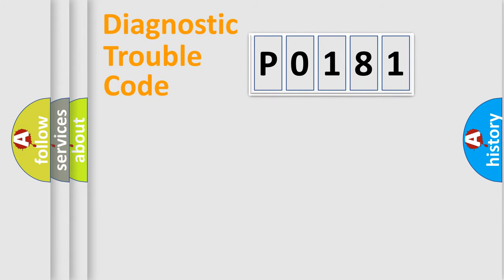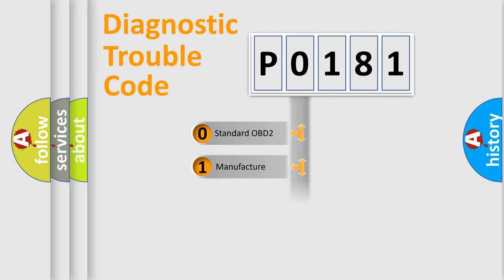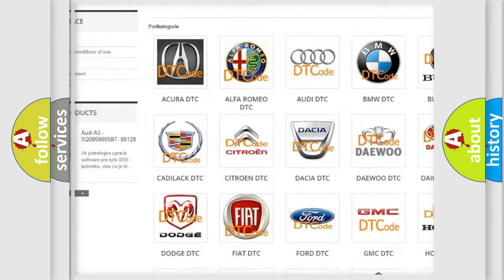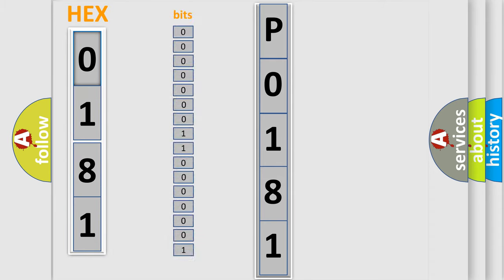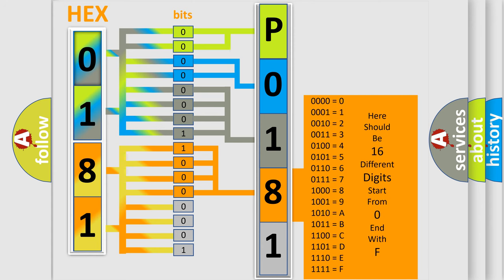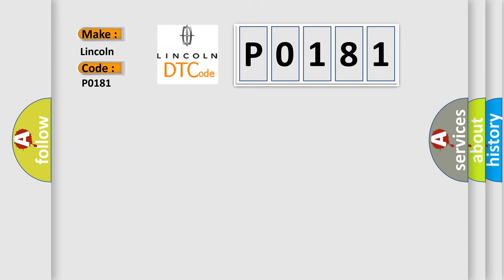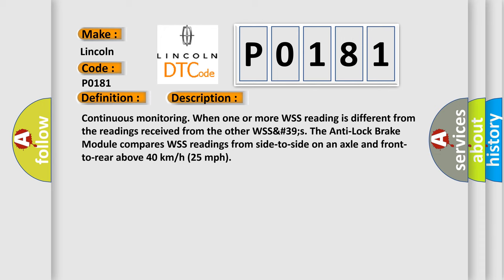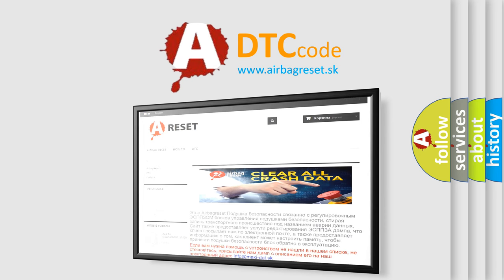DTC Lincoln P0181 Short Explanation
Contents:
0:21 Basic DTC analysis according to OBD2 protocol standard.
1:48 Insight into programming
2:58 A diagnostically understandable description of the Diagnostic Trouble Code
3:05 Basic error definition

Make:
Lincoln
Code:
P0181
Definition:
WHEEL SPEED COMPARATIVE PERFORMANCE
Description:
Continuous monitoring. When one or more WSS reading is different from the readings received from the other WSS&#39;s. The Anti-Lock Brake Module compares WSS readings from side-to-side on an axle and front-to-rear above 40 km or h (25 mph)
Cause:
WSS LOOSE - SIGNAL SUPPLY CIRCUITS or CONNECTOR or TERMINAL DAMAGETONE WHEEL DAMAGEWSS - INTERNAL FAULTIMPROPER LEFT FRONT TIRE PRESSURE or MISMATCHED TIRESANTI-LOCK BRAKE MODULE - INTERNAL FAULT